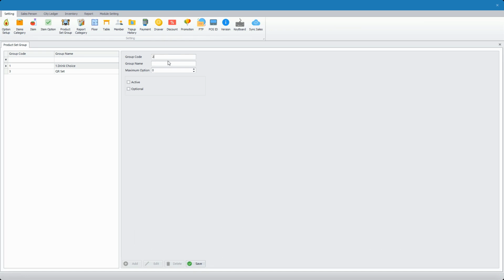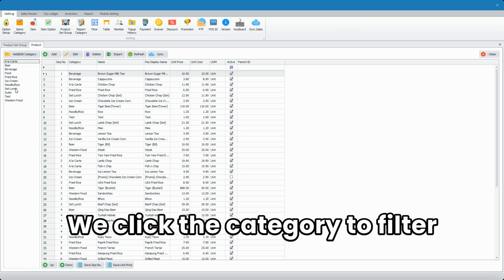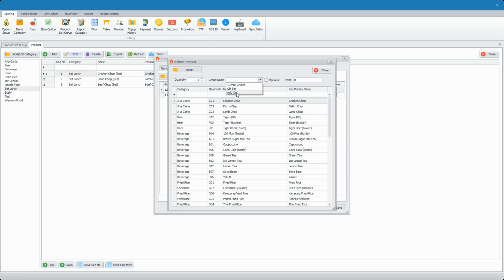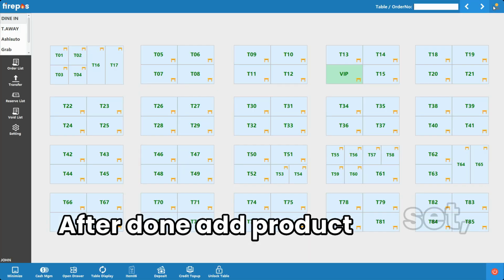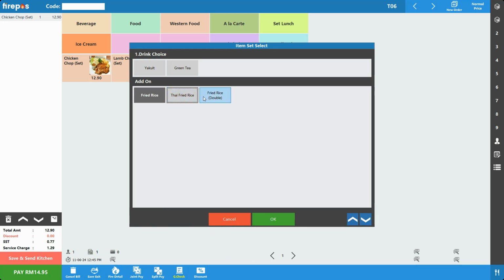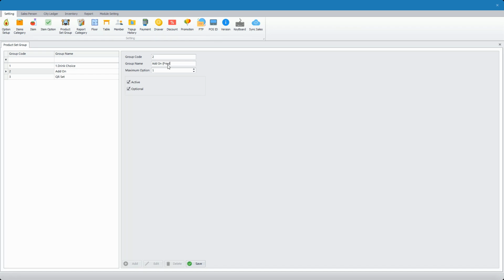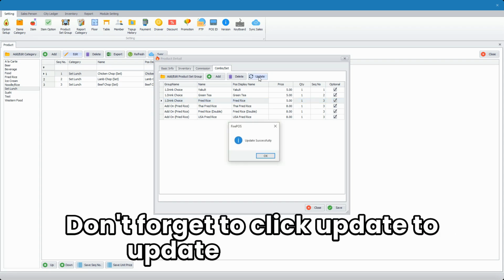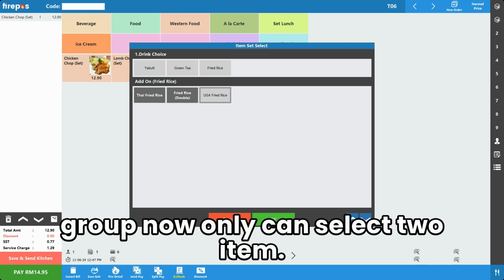Add Product Set 【Firepos Tutorial Video】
This video is to guide you how to add product set in Firepos system.

Refer our website or social media for more information 🙌